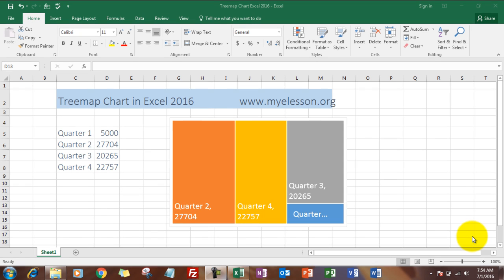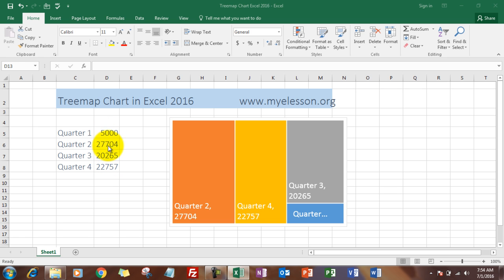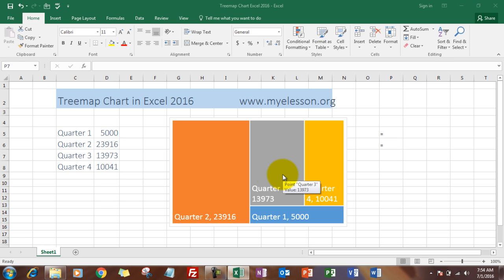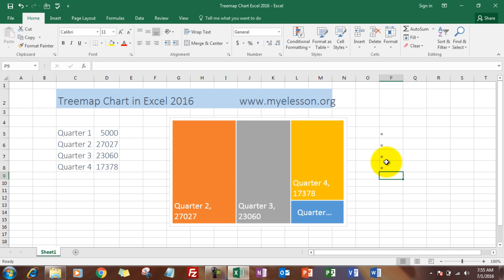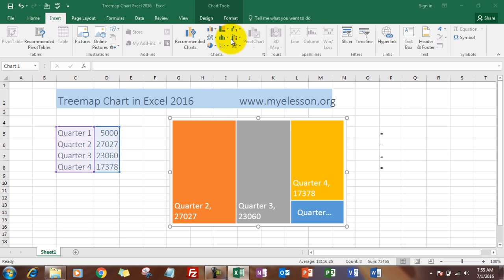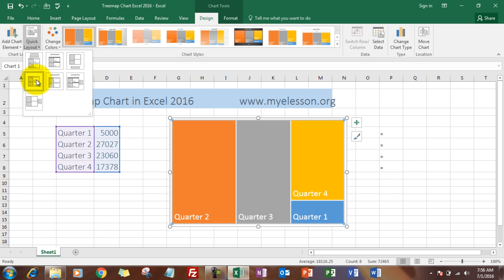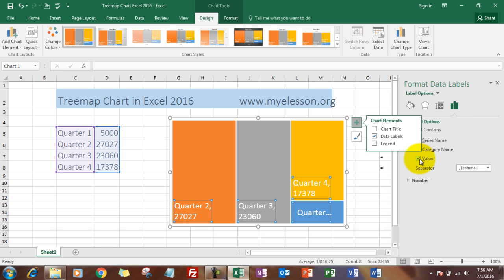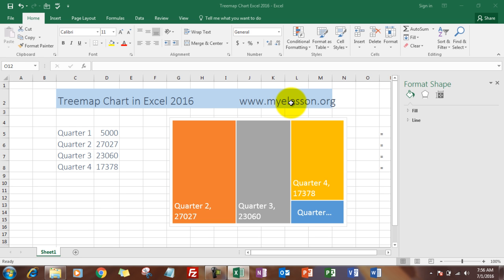Make Treemap Chart in Excel 2016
Create a Treemap chart in Excel 2016
A Treemap chart provides a hierarchical view of your data and makes it easy to spot patterns, such as which items are a store's best sellers.
The tree branches are represented by rectangles and each sub-branch is shown as a smaller rectangle.
The treemap chart displays categories by color and proximity and can easily show lots of data which would be difficult with other chart types.

Treemap charts are good for comparing proportions within the hierarchy, however, treemap charts aren't great at showing hierarchical levels between the largest categories and each data point. A sunburst chart is a much better visual chart for showing that.

Excel 2016's new Treemap chart offers an interesting way to visualize a hierarchy of data. With it, you can compare data for different categories at a glance, such as revenue for a bookstore by book genre and sub-genres or laptop sales by manufacturer and model. Here's how to create a Treemap in just a couple of clicks

How to make Treemap graph in Excel 2016

Open your spreadsheet, select the target data, and click Insert - Insert Hierarchy Chart  -Treemap. The chart drops in and opens the Chart Tools/Design Ribbon menus. Scroll across the Design options and select one that fits your project.